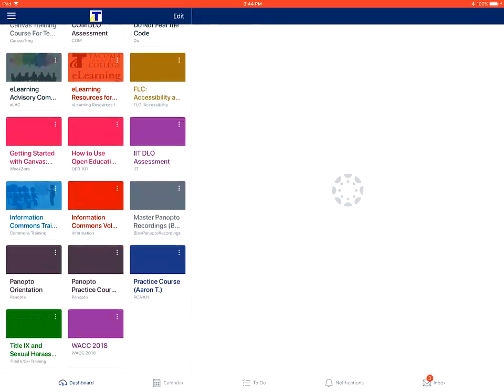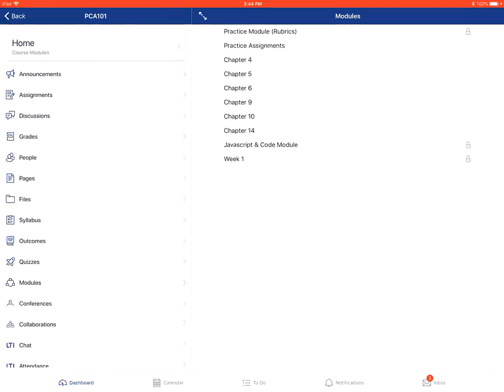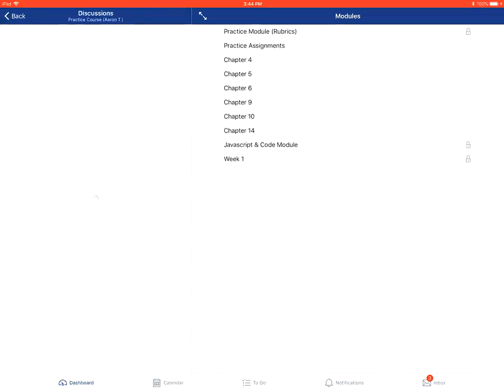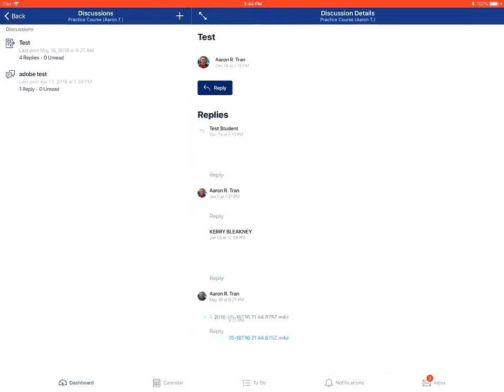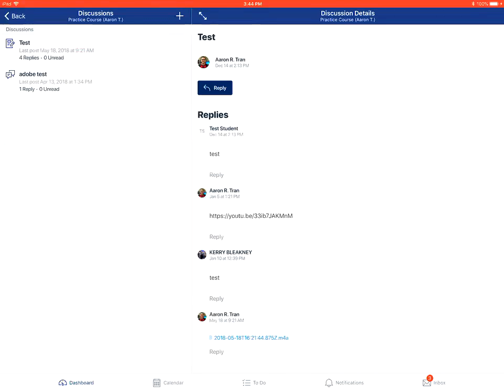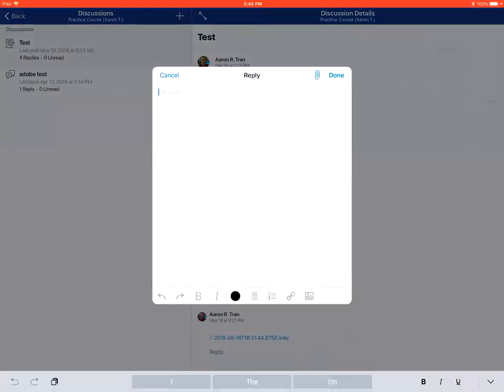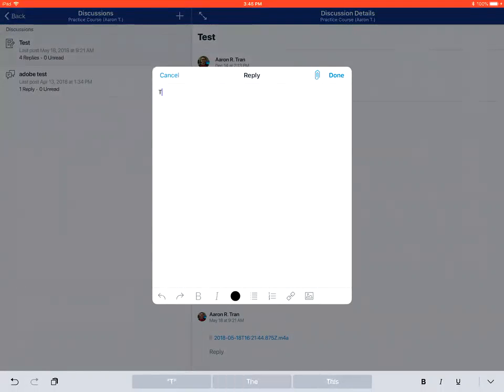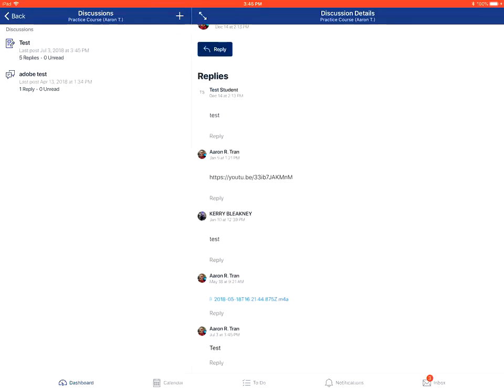How do I reply to a discussion in the Student app on my Apple Device